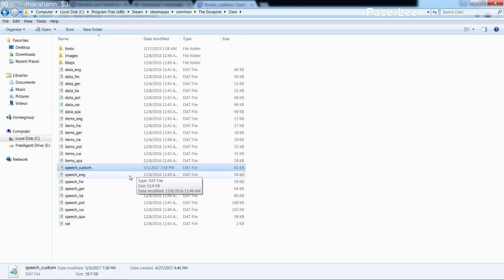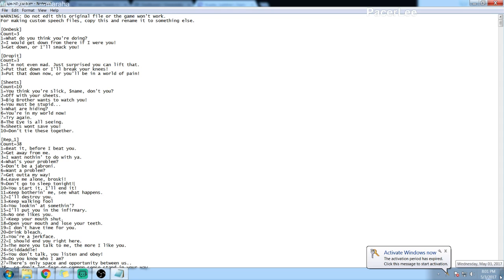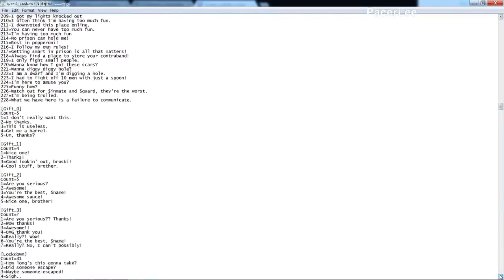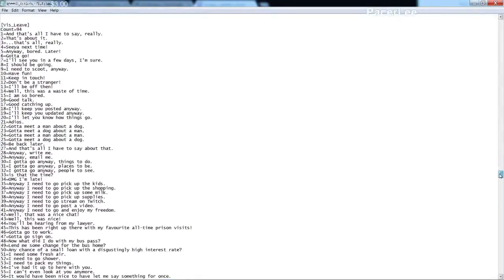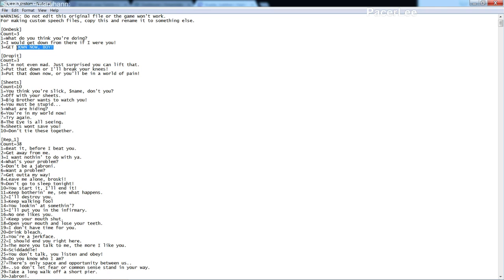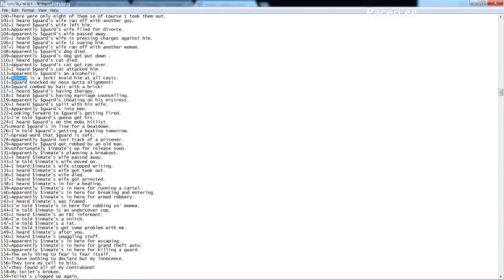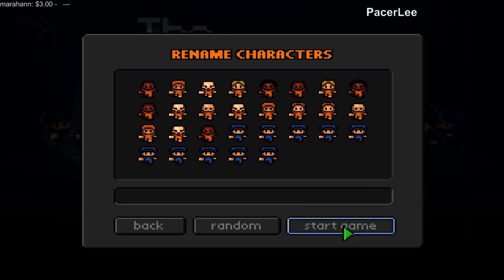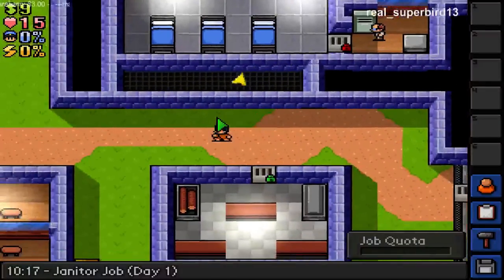The Escapists - Map Editor Tutorial Pt. 10: Custom Dialogue File - EXTRA!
So there are already a couple of great tutorials on making custom dialogue files for the Escapists (check out Paul Soares Jr.'s or The SparrowsJourney's) but I didn't think this tutorial would be complete without it. So here's the most updated version on Youtube!  Enjoy and good luck! This file is huuuuge!